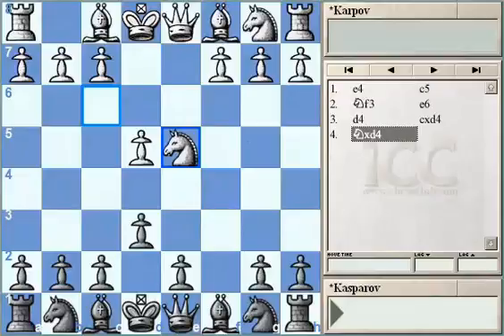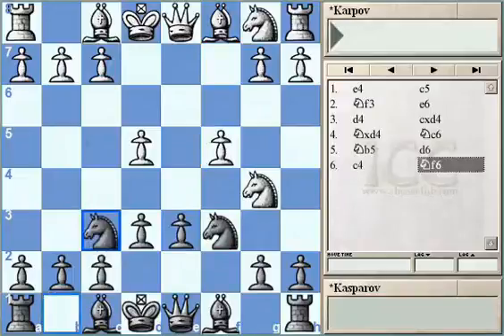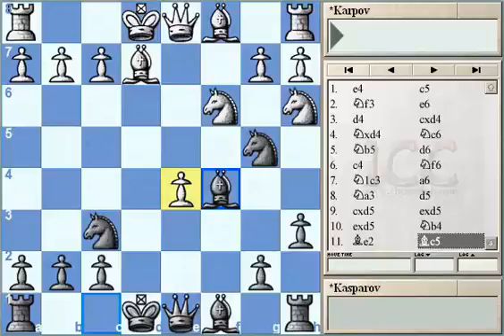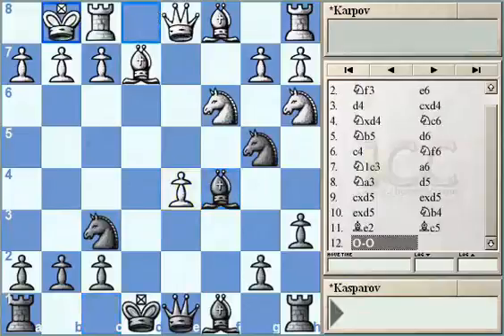GM Alterman's Gambit Guide - Kasparov Gambit - Part 2 at Chessclub.com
These day's there's not many world championship games ultimately decided on the strength of a gambit for black - but in his quest to become the youngest world champion in 1985, Garry Kasparov refined one as he demolished old foe Anatoly Karpov's Sicilian Szen variation (1. e4 c5 2. Nf3 e6 3. d4 cxd4 4. Nxd4 Nc6 5. Nb5 d6 6. c4 Nf6 7. Nb1c3 a6 8. Na3) with 8...d5!? - a move that totally flummoxed Karpov and his team of analysts'. The idea is simple: You sacrifice the d5 pawn for active piece play. It was thus reborn the 'Kasparov gambit' after Kasparov scored 1.5/2 with the black pieces during that world championship tussle - and the game he won, game 16, is hailed by many to be one of the best-ever world championship games. Since then though, refinements have been found that give White an edge. But in his latest Gambit Guide series, GM Boris Alterman believes that despite this, the Kasparov gambit it is still a good surprise weapon for Black to have in his arsenal.